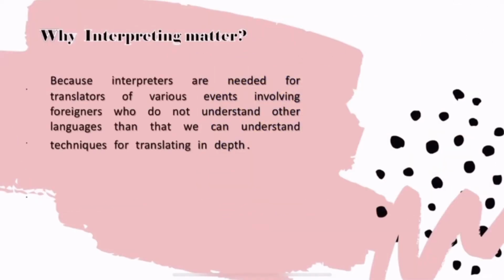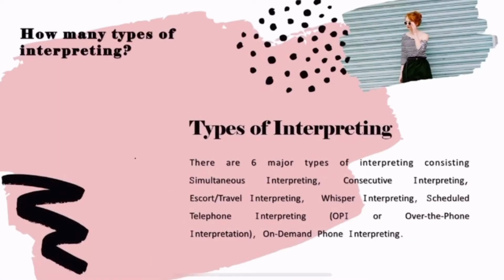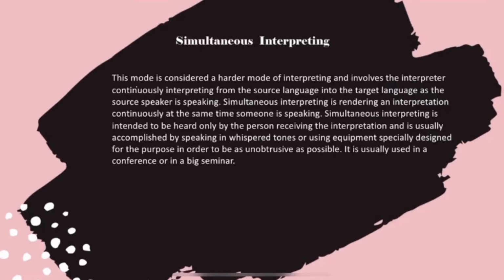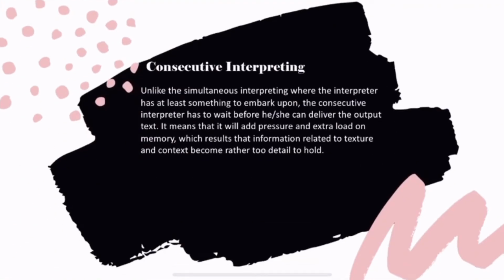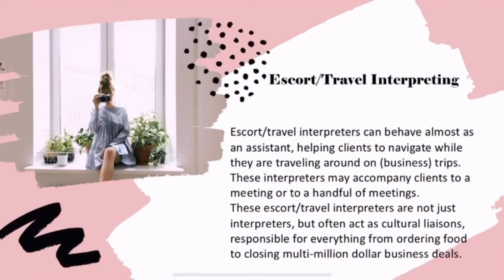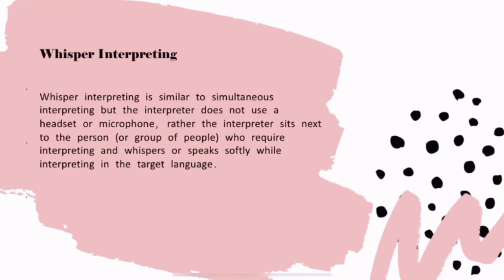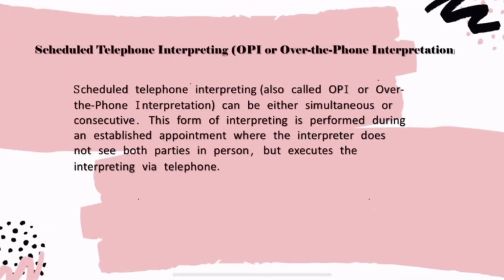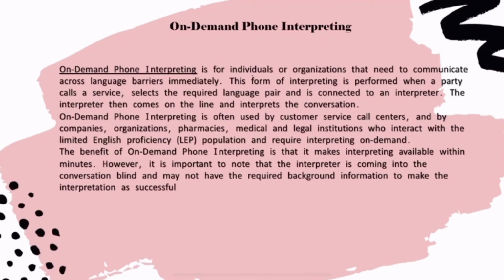TEORI MEMPERDALAM INTERPRETING BERSAMA NI NYOMAN JULIA PURNAMA DALAM KELAS INTERPRETING FIB UDAYANA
Klinikpjj#klinikpjjudayana#klinikpjjudayana2020#theoryofinterpreting#TOI#TOI2020#interpreting#oraltranslation#universitasudayana#fibudayana#sasingudayana#saim#june2020